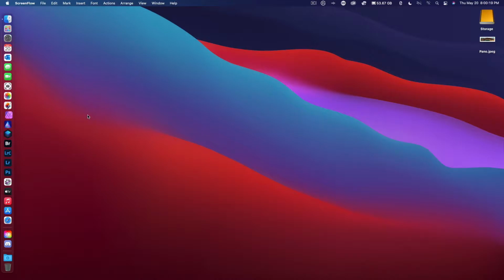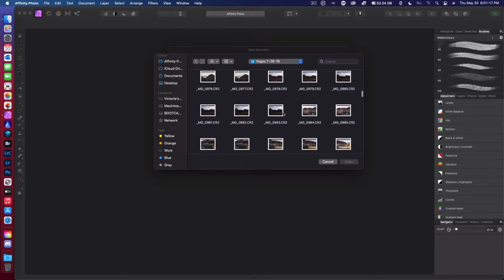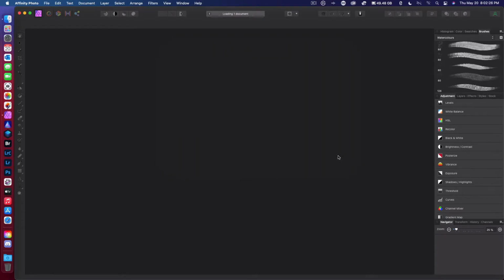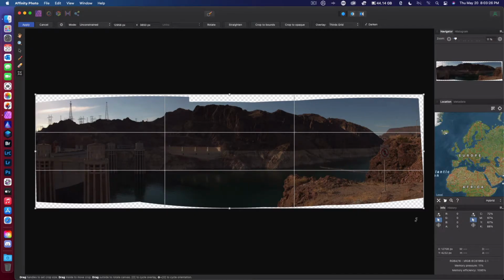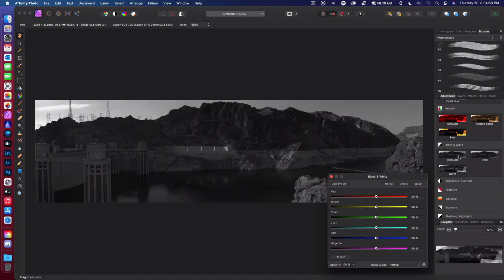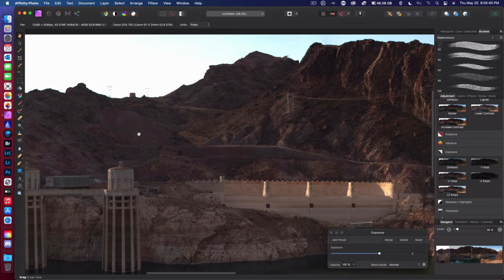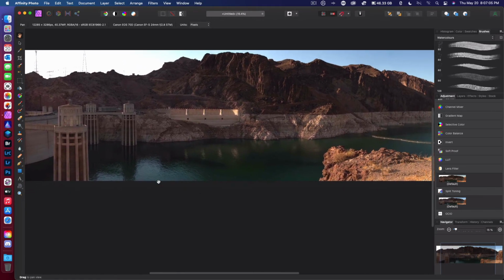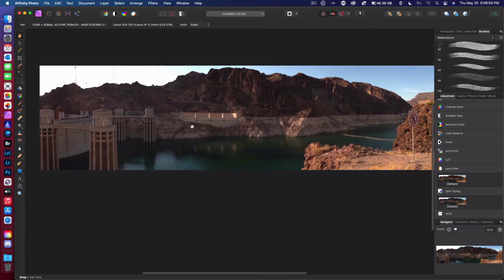How to make a Panorama in Affinity Photo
In this video you’ll learn how to Stitch together a Panorama photo. I took these photos in my Vegas Birthday Trip back in 2019, and enjoyed taking lots of photos. It’s a very tool, and smart process that makes putting these individually taken photos into a breathtaking shot. It is recommended yo use a tripod, but I didn’t one. I’d say it came out pretty well. I post edited in Photoshop & Luminar AI.